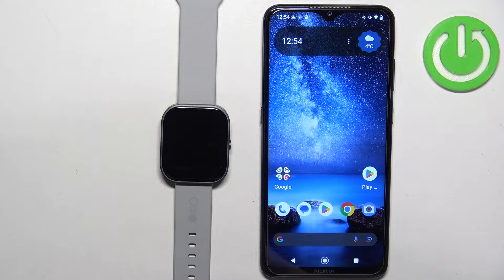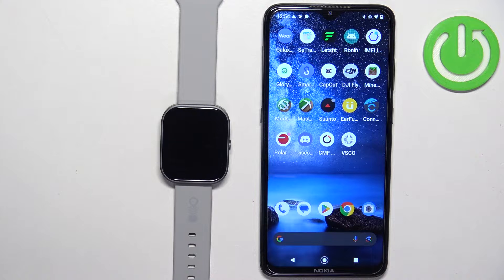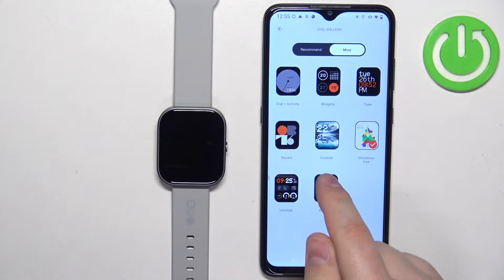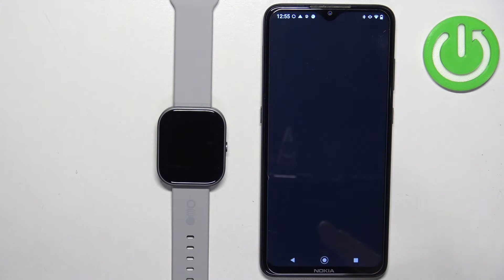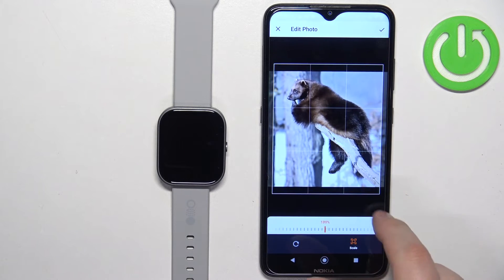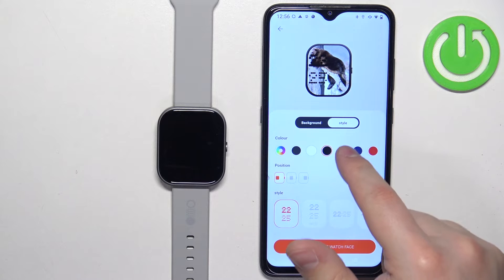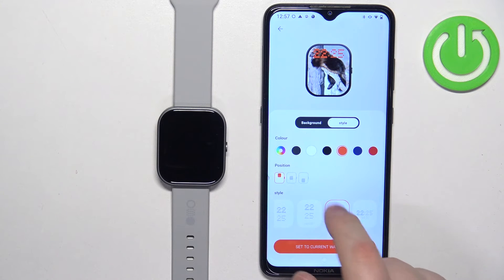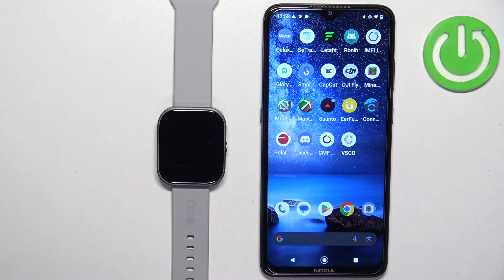How to Set Image As Watch Face on Nothing Watch Pro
Find out more info about the Nothing Watch Pro:
Stay here if you want to know how to personalize your Nothing Watch Pro by setting your favourite image as the watch face. With this feature, you can add a touch of personality to your amazing smartwatch and make it truly your own. Whether it's a picture of your family, a lovely pet, or a stunning landscape, having a custom watch face adds a personal touch to your watch. Visit our YouTube channel if you want to know more about Nothing Watch Pro.

How to set an image as a watch face on Nothing Watch Pro? How to change the watch face on Nothing Watch Pro? How to customize the watch face on Nothing Watch Pro?